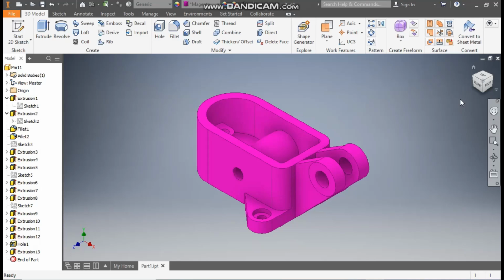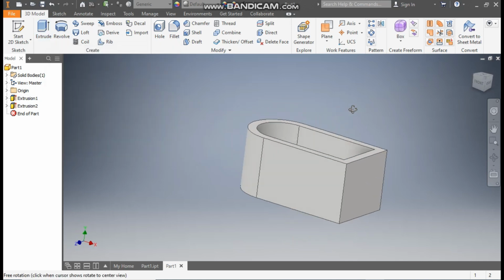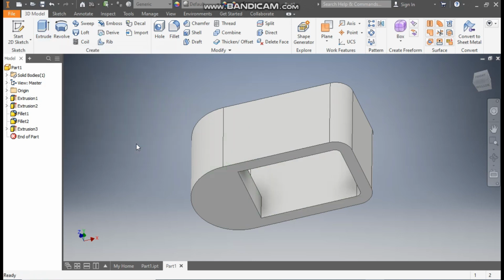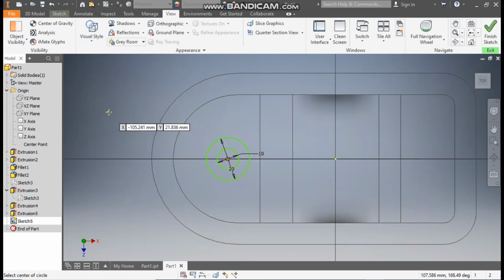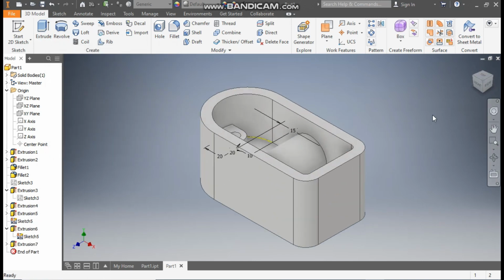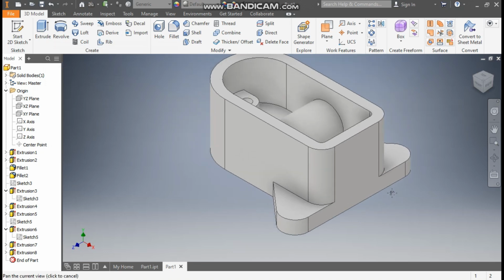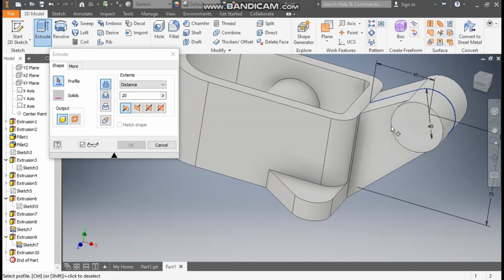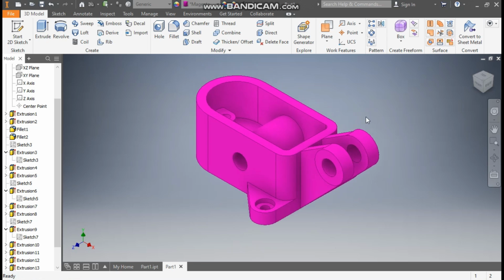Autodesk Inventor Tutorial #350 || Inventor Tutorial basics for beginners || Practice drawing 3d cad